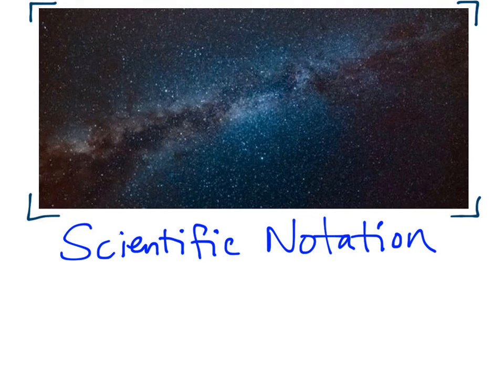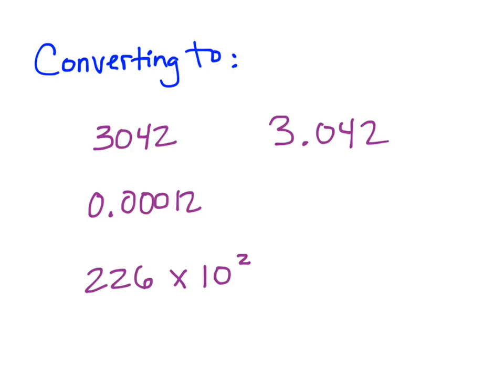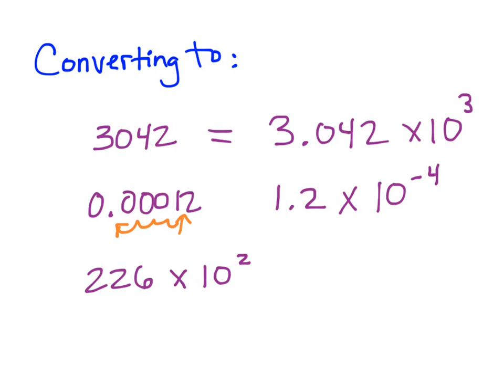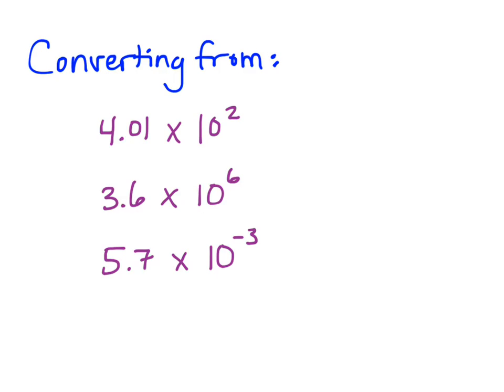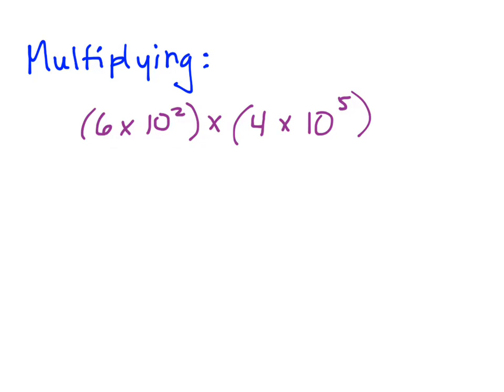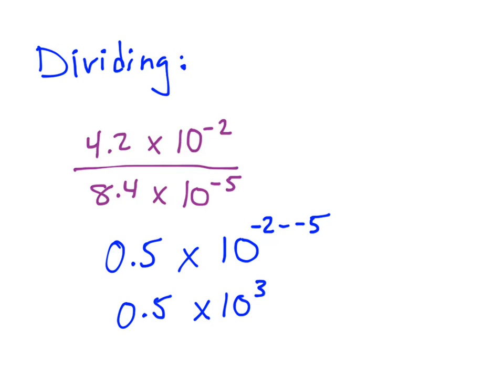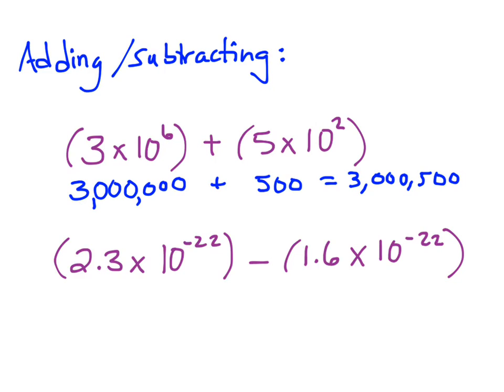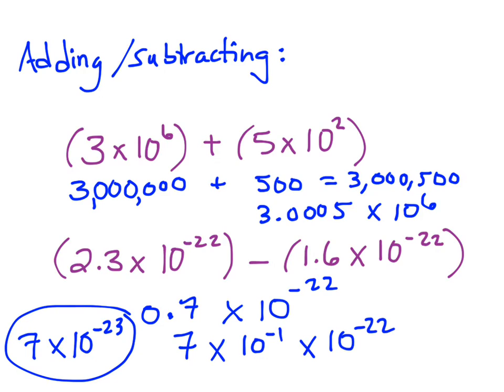Scientific Notation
Corresponds to Unit 3B of Using & Understanding Mathematics, 7th edition, by Bennett & Briggs.